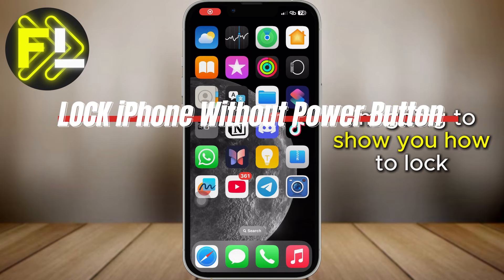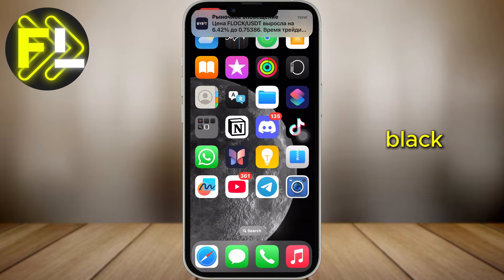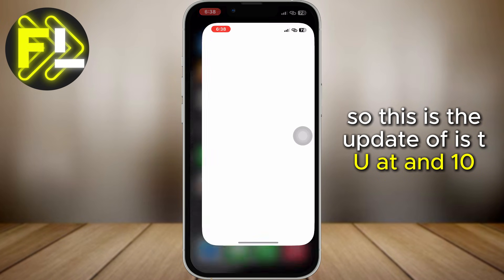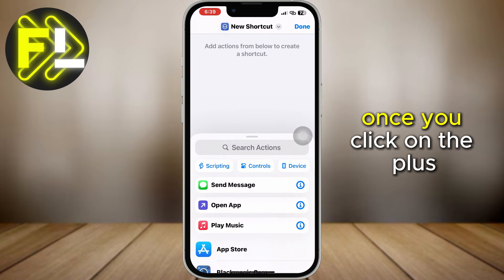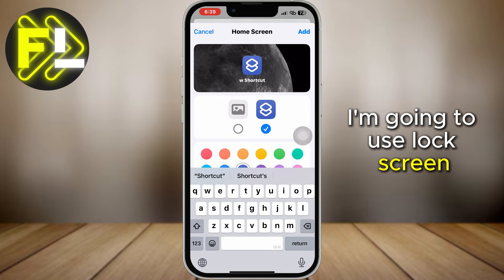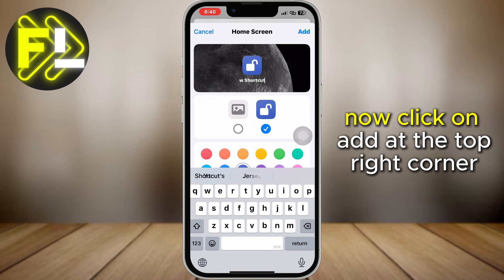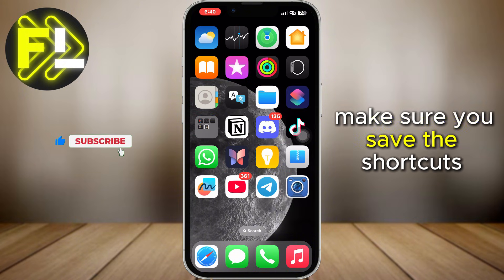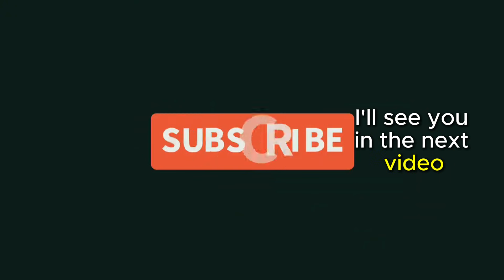How to Lock iPhone Without Power Button (Simple Method)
In today’s video, I’ll show you how to lock your iPhone without using the power button, perfect if your power button is no longer working. This simple method involves using the Shortcuts app to create a quick way to lock your iPhone with a tap. I’ll walk you through every step, from setting up the shortcut to adding it to your Home Screen. Whether you're using iOS 17 or iOS 18, this method works seamlessly. Watch now to learn how to lock your iPhone easily without the power button!